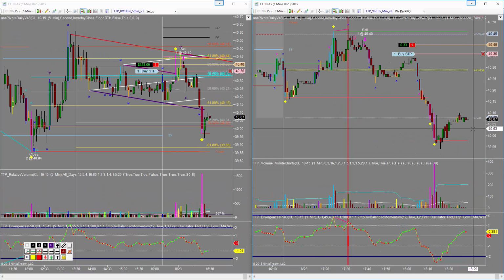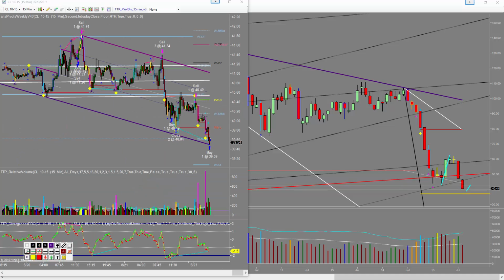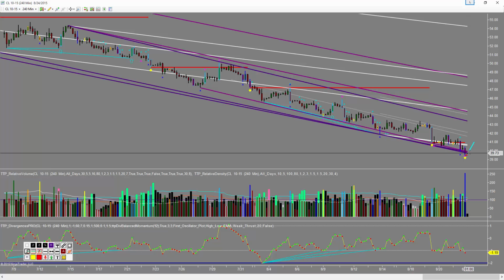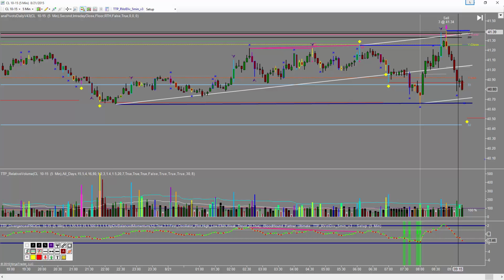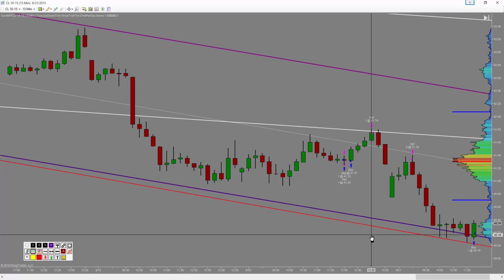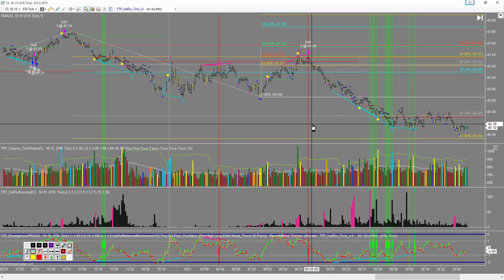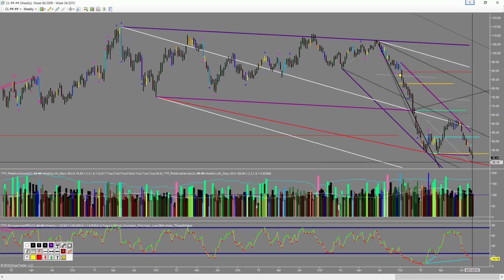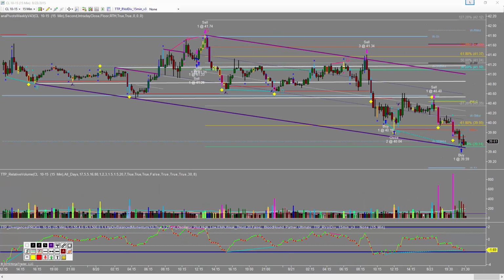Large Trade Examples in CL August 23rd 2015